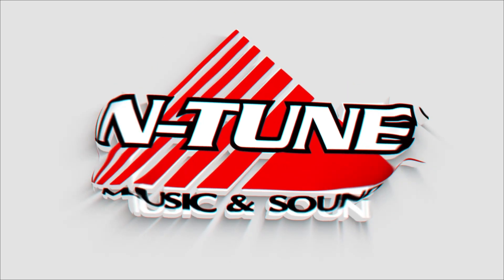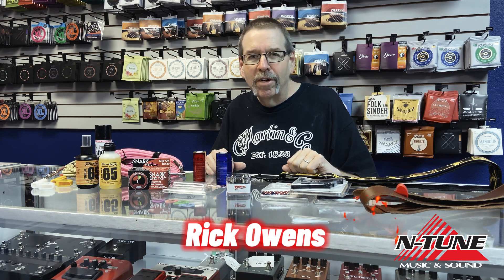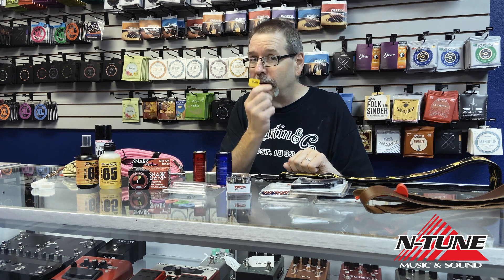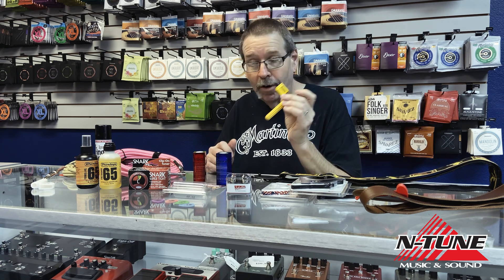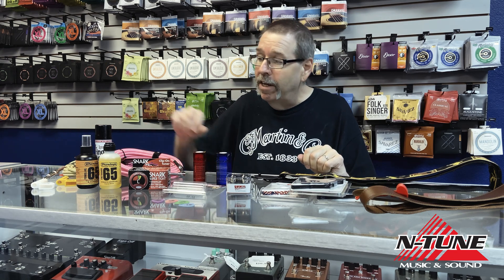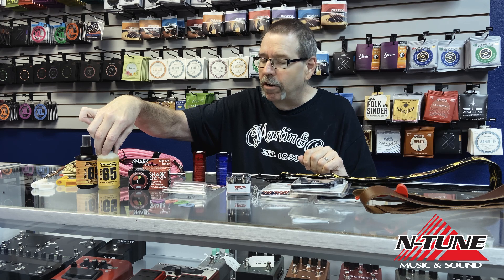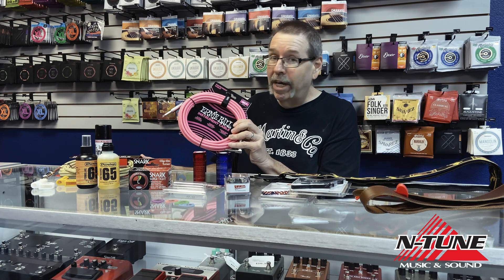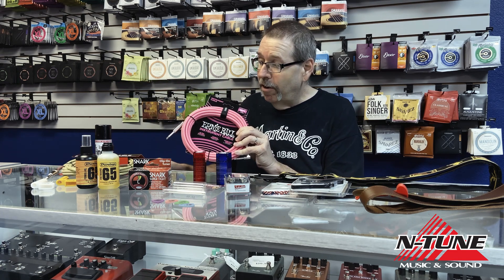Gift Ideas for the Guitarist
There are a lot of great gift ideas for guitarists. Let us show you a few.